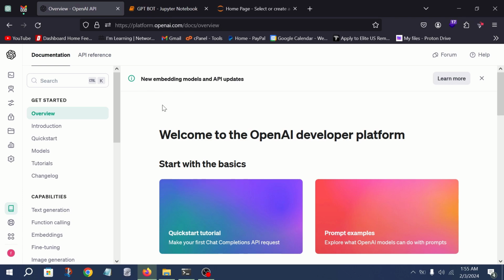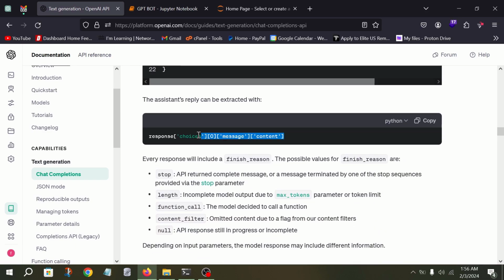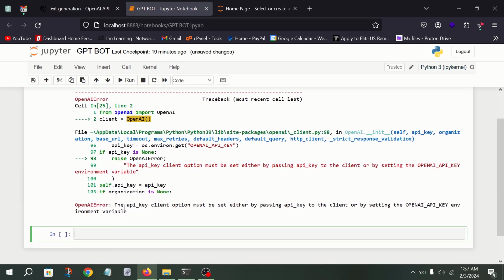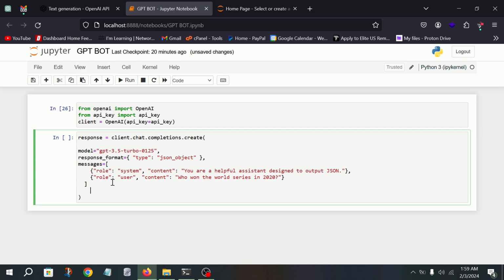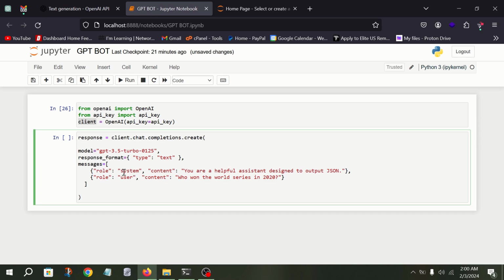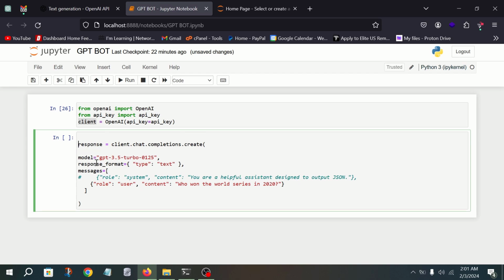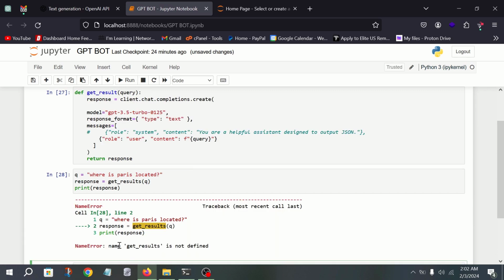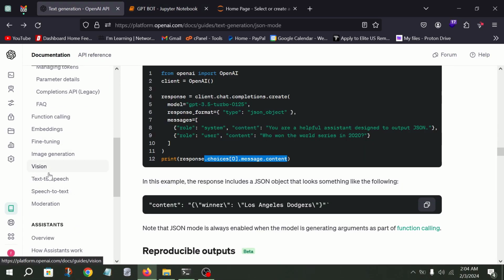Conversational AI Mastery: Building a GPT-3.5 Bot in Python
🚀 What You'll Learn:

    Setting up your Python environment for AI development.
    Understanding the fundamentals of GPT-3.5 and its capabilities.
    Step-by-step guide to coding a Conversational AI masterpiece.
    Customizing your chatbot for specific use cases and industries.
    Tips and tricks to enhance the natural language processing capabilities.

💻 Why GPT-3.5?
OpenAI's GPT-3.5 is a cutting-edge language model that pushes the boundaries of what's possible in Conversational AI. Join us as we harness the power of this technology to create a chatbot that goes beyond scripted responses, providing users with an immersive and intelligent interaction.

Whether you're a seasoned Python developer or a curious newcomer to AI, this tutorial is designed to be accessible to all skill levels. Unlock the potential of Conversational AI and elevate your programming skills with this hands-on guide.

🌐 Join the Conversation:
Connect with a community of AI enthusiasts, share your progress, and get your questions answered. Together, let's explore the endless possibilities of Conversational AI.